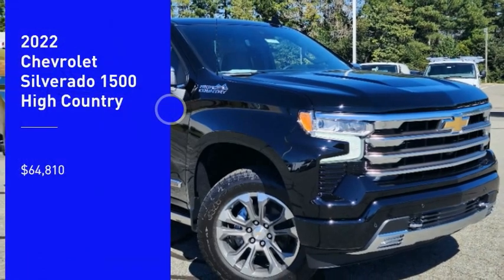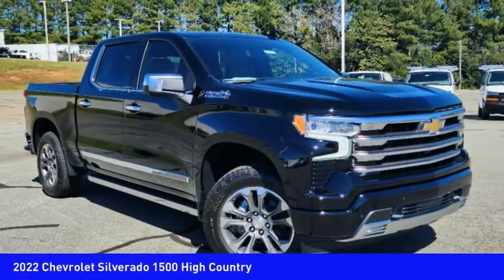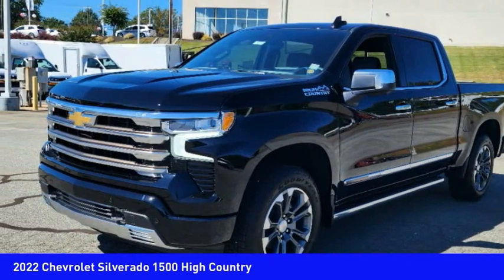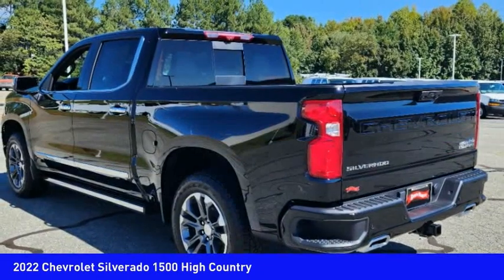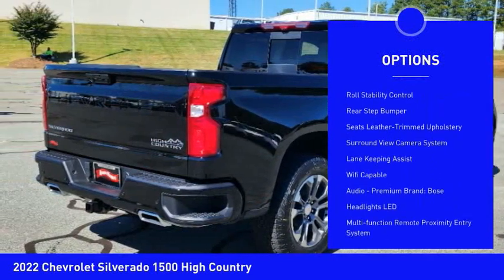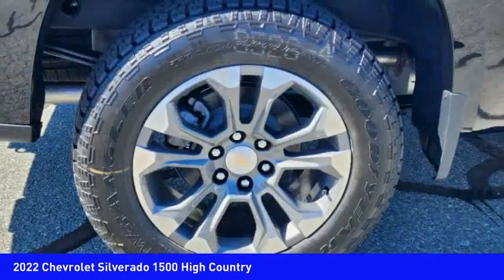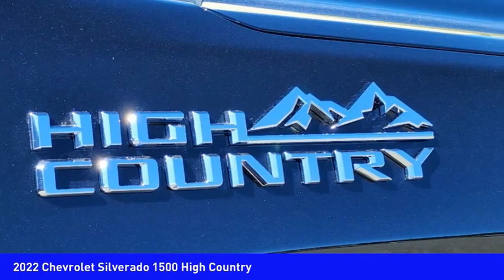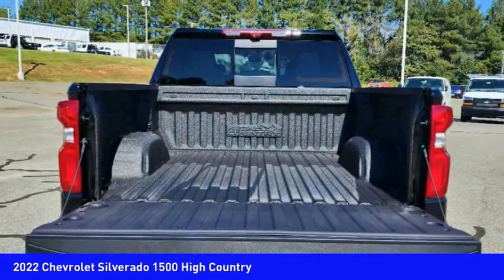2022 Chevrolet Silverado 1500 Mooresville NC TR89039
2022 Chevrolet Silverado 1500 High Country

You'll love this 2022 Chevrolet Silverado 1500. This is a vehicle you'll want to take home. Call and get in touch with Randy Marion Chevrolet Buick Cadillac directly, and be the first to open the vehicle door today!